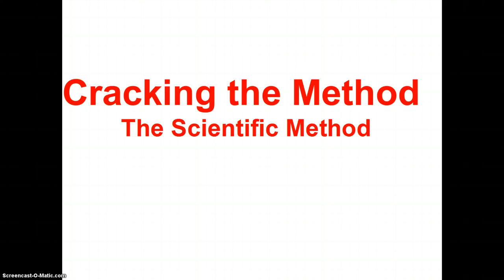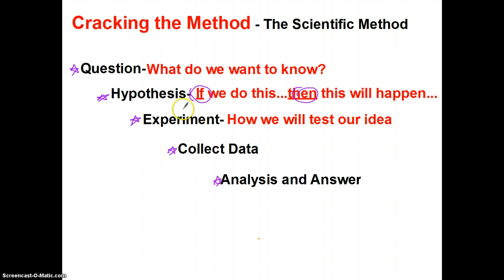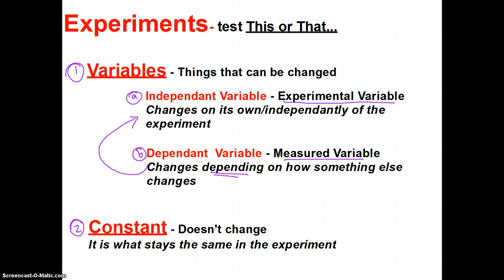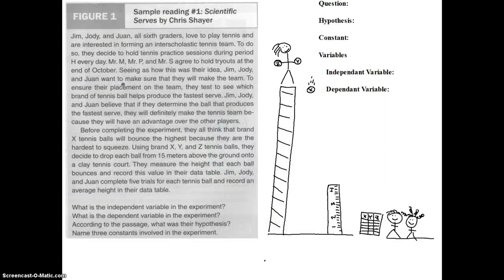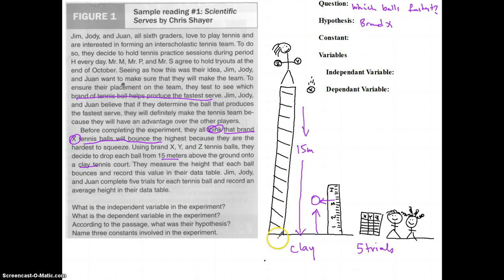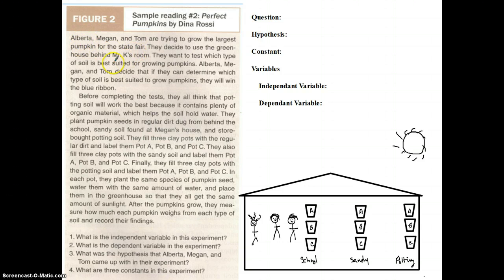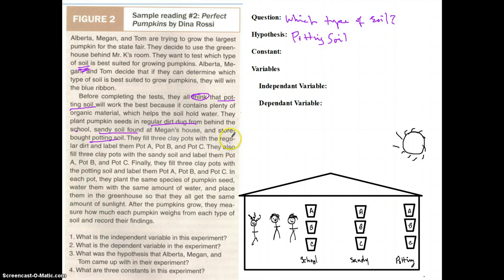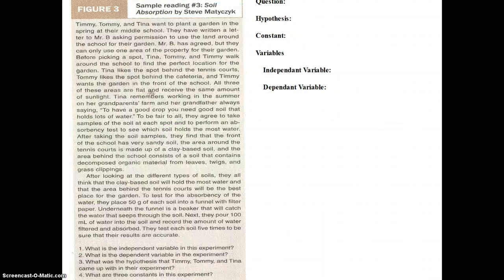Cracking the Method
A brief description about variables and constants in the scientific method.